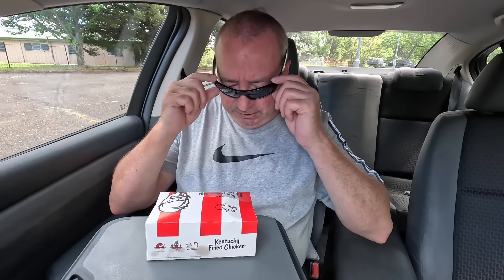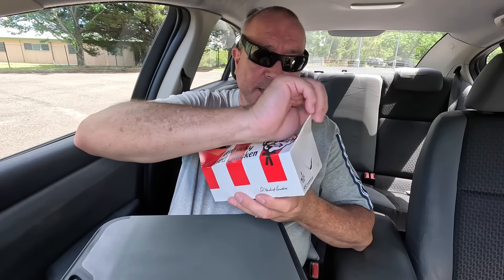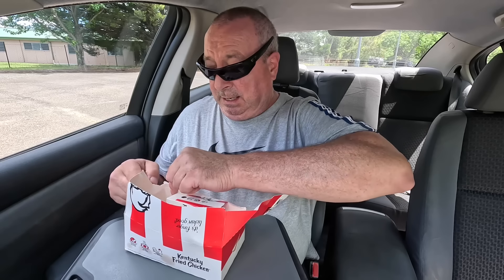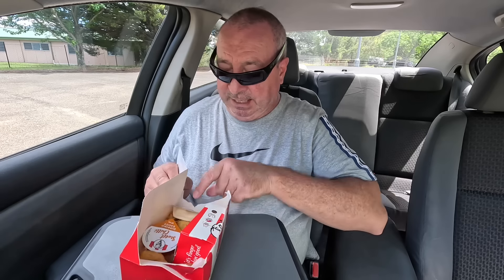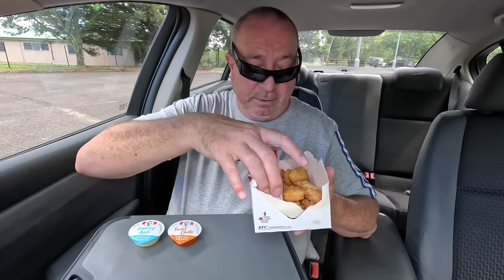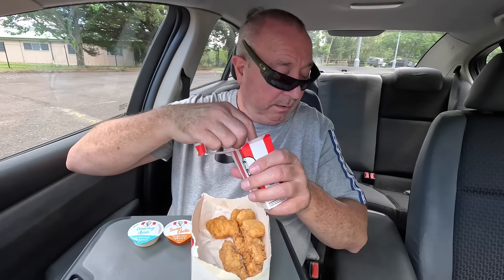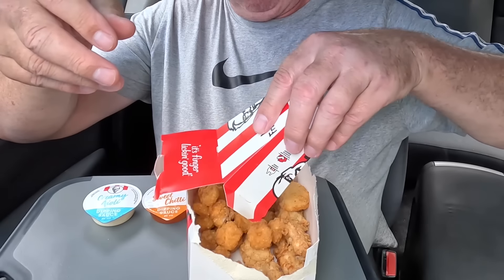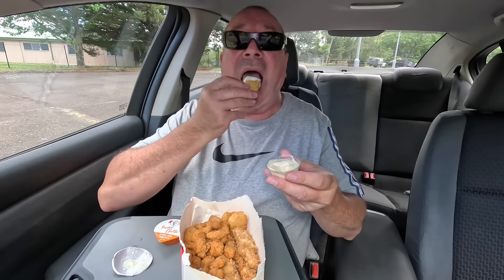KFC $10 Boneless Stacked Pack